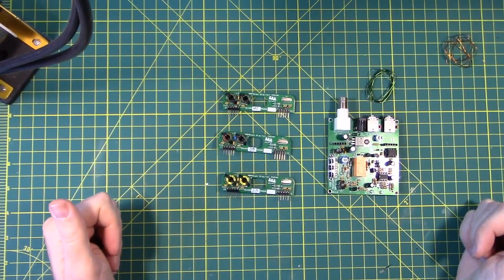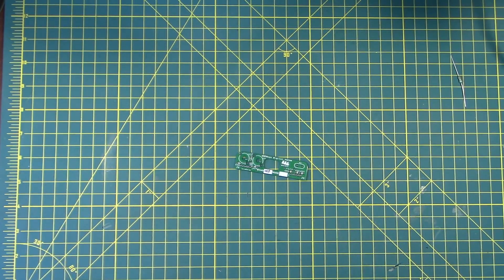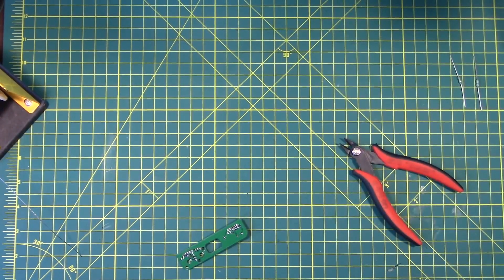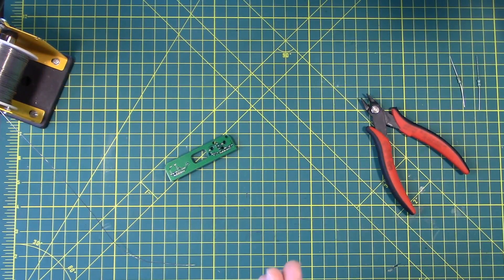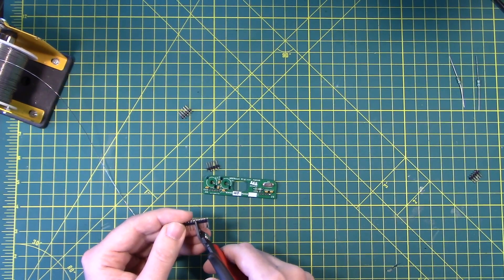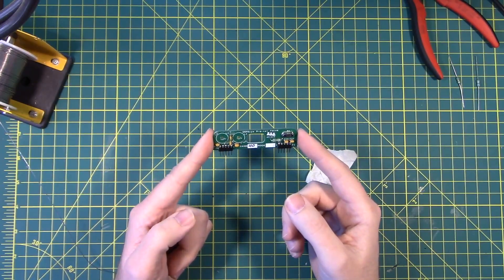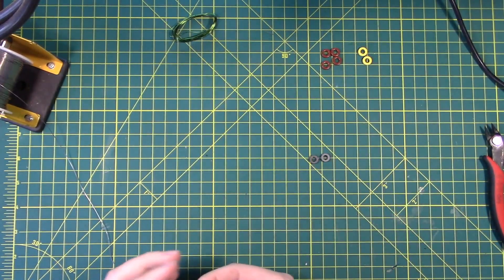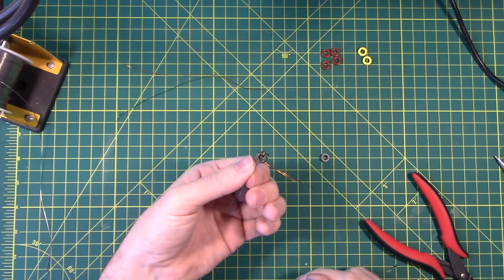#32 How to Build a Low Power Radio - QRPGuys DSB Transceiver Kit #4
Intro to the QRPGuys

The QRPGuys DSB Digital Transceiver is a low cost, multiband, DSB transceiver kit, currently with three easy plug-in FT8 modules for 40/30/20m. This transceiver is an evolution compiled from various DSB and digital designs on the internet from ZL2BMI, VK3YE, AA7EE, BD6CR, and others. With help from Jim Giammanco, (N5IB) and finally Steve Weber, (KD1JV), we are offering a transceiver with an approximate output of 2.5 watts on 40m, over 1.5 watts on 30m, and over 1 watt on 20m. The receiver sensitivity was measured at .4uV (-115dBm). All the components are included for the main board (3.0″ x 3.12″) and three (40/30/20m) band modules.

The transceiver will run the popular free WSJT-X software (Windows, Linux, or macOS) that requires an accurate time synchronization program, such as Dimension 4, or many of the other free ones available. Users will need two 3.5mm stereo jumpers to your computer or tablet microphone/speaker jacks on the sound card.

The transceiver’s internal VOX relay circuit will switch to transmit automatically when it senses an audio output signal from the software on the pc or tablet speaker jack. The connections to the transceiver are BNC for the antenna, 3.5mm stereo jumpers to the computer audio jacks, and 12-14 VDC for the pcb mounted 2.1mm pin coaxial power jack. Approximate power consumption is about RX-15mA/TX-350mA. The total weight w/band three modules is 3oz. (85gm). The normal tools required are a soldering iron with a small tip, rosin core solder, and small side cutters. The transceiver can be built in an evening. On a difficulty scale of 1 to 5, 5 being the most difficult, this is rated at 3 depending on your experience. Note also below, plans for building a 3.5″ sq. x 1.0″ high compact chassis from PCB material.